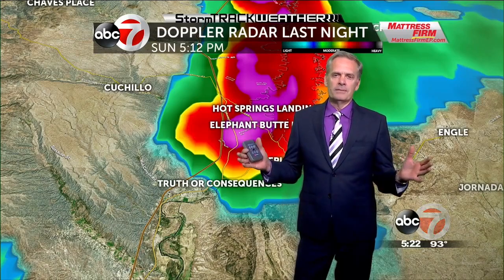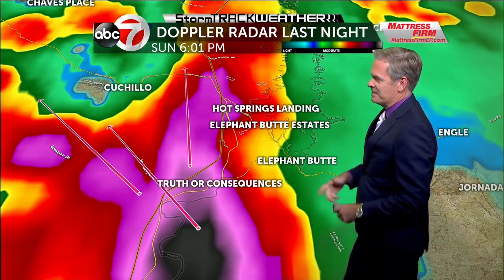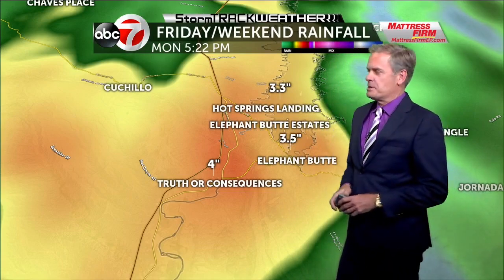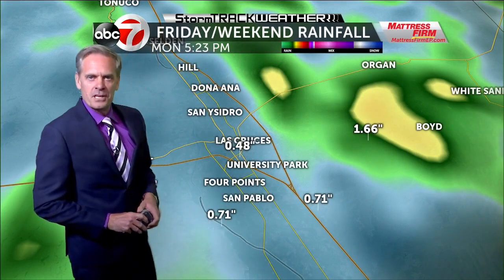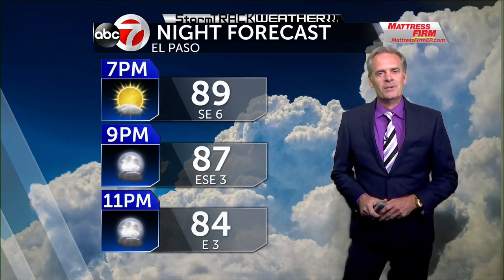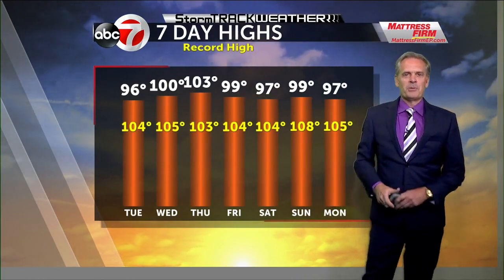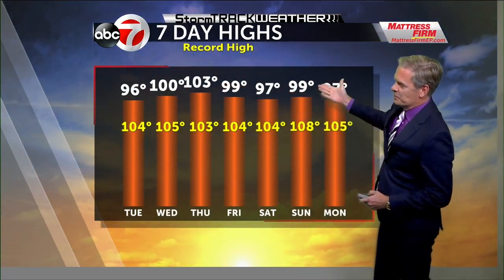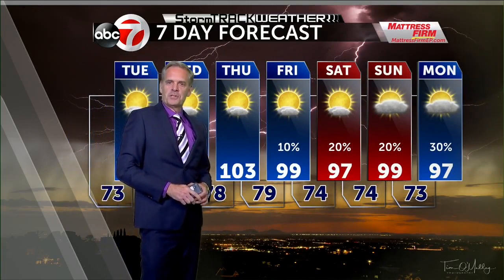KVIA MOnday PM Weather